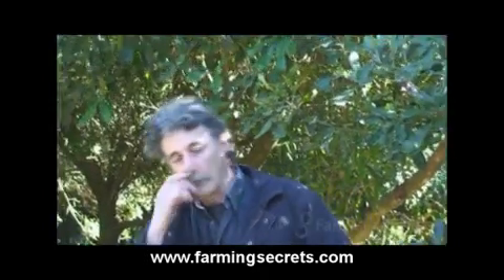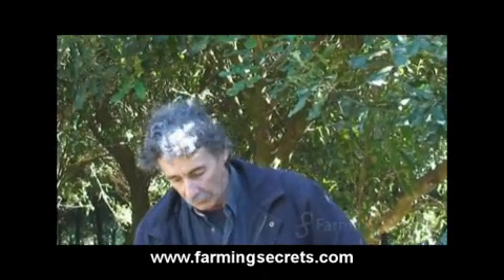A Sneak Peak At A Macadamia Farm Using Compost Pt 2 of 3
Tune in with  Alan Coates and Dr. Elaine Ingham and find out the gains made when commercial Macadamia farm makes and uses compost instead of synthetic fertilizers.